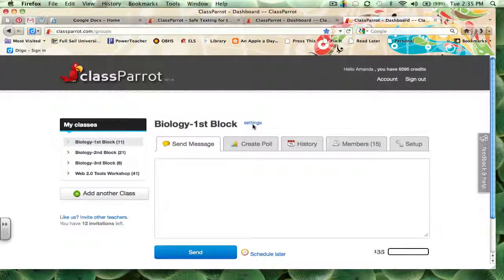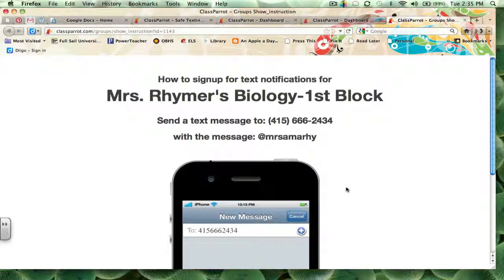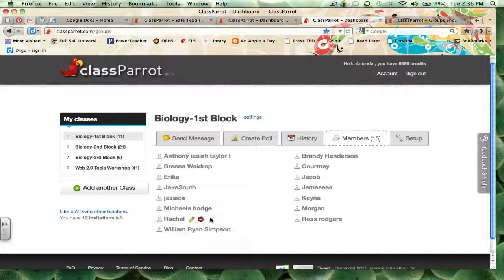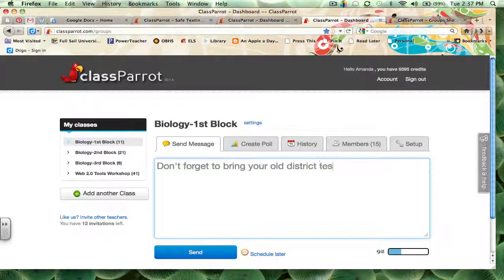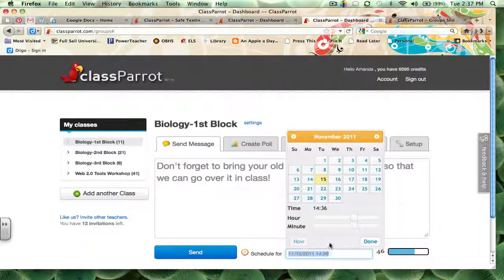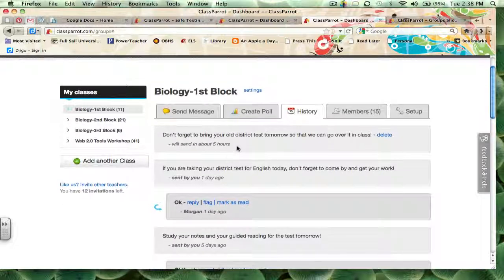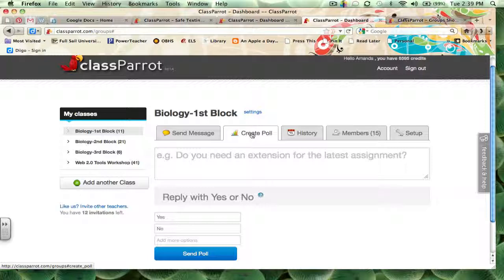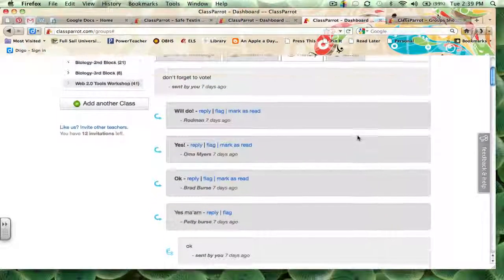ClassParrotB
Sending messages